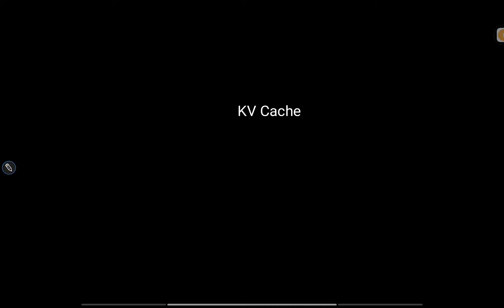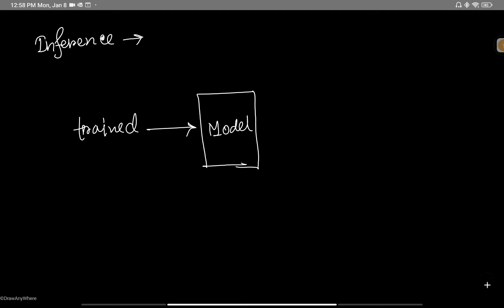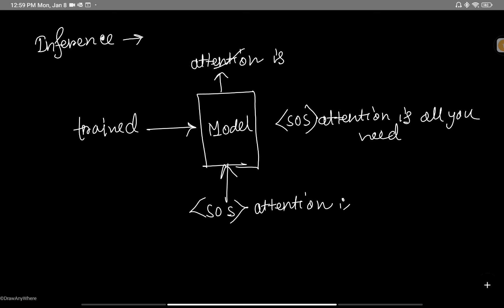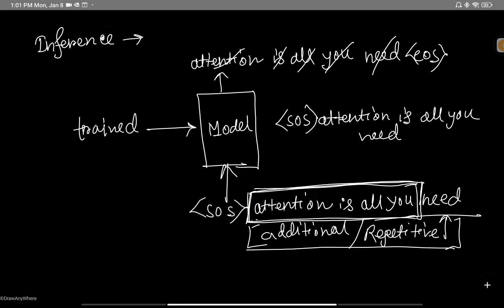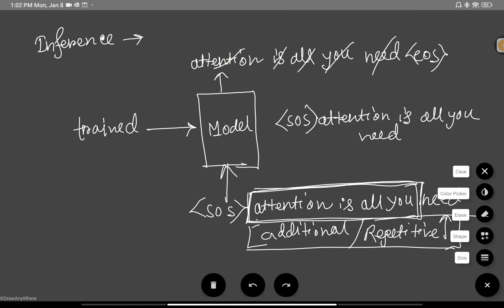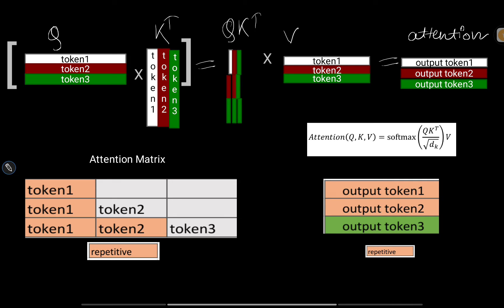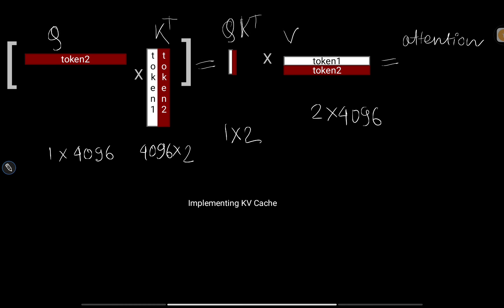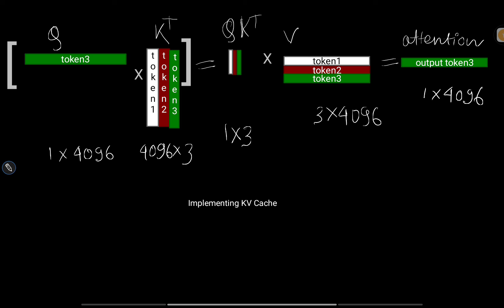Mistral Spelled Out : KV Cache : Part 6